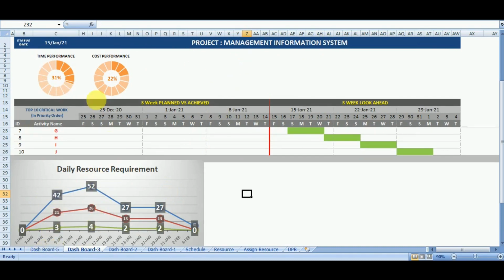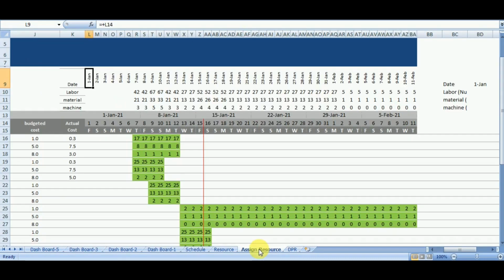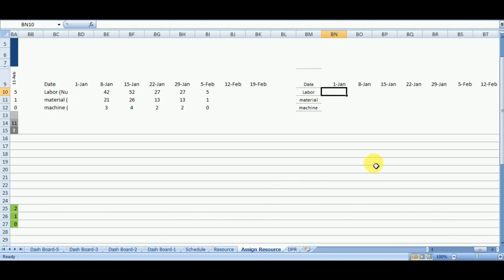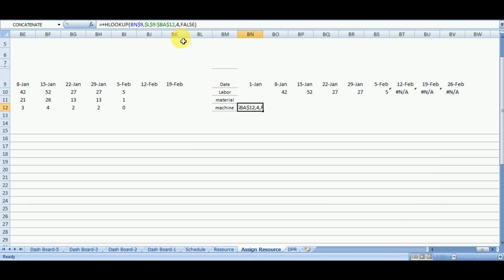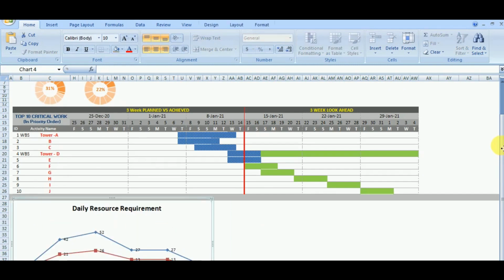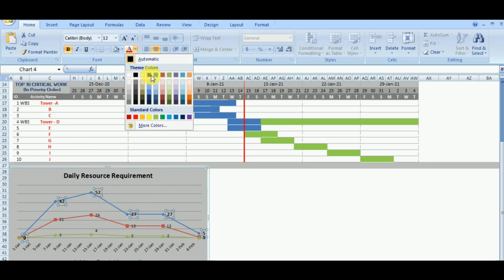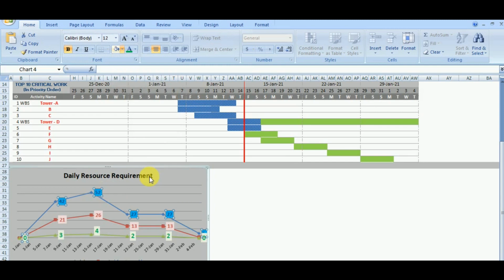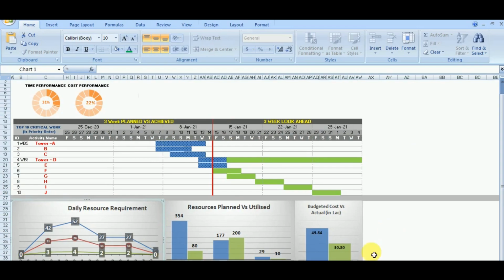Day 15 Advance Excel Through DASH BOARD Part 2